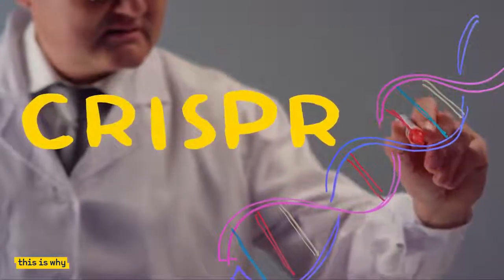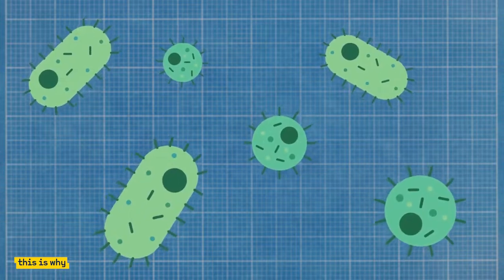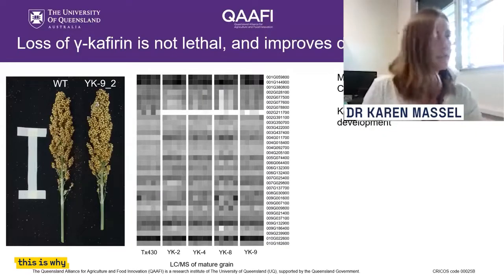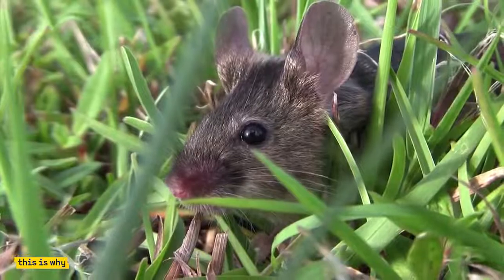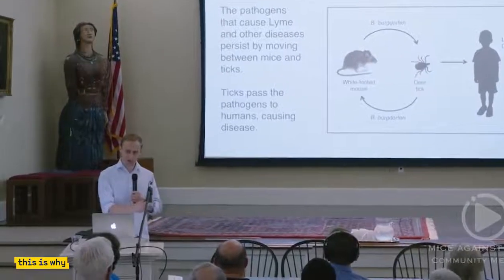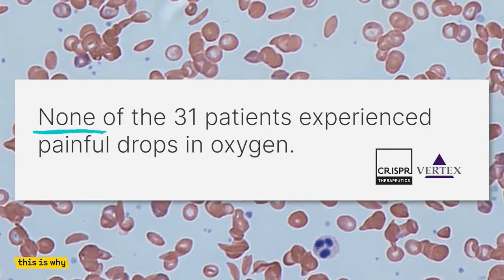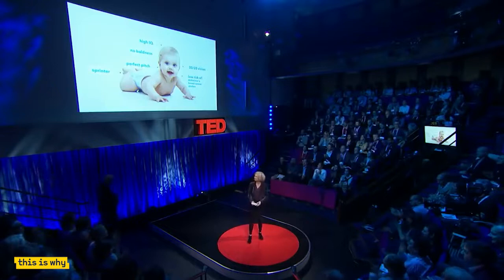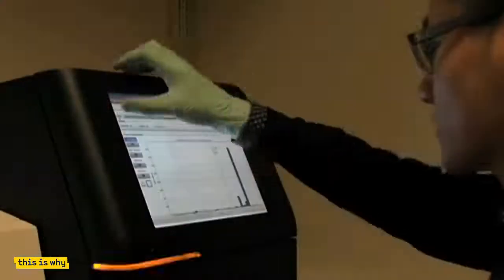Follow for a Red Pill Moment: Changing Our DNA without consent for over 10 years!!!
Exposing those who dont want to be exposed, and what they do to screw us sideways